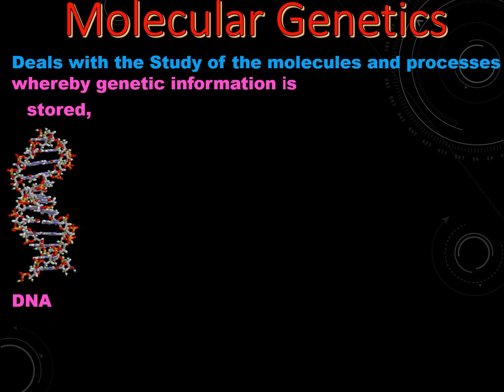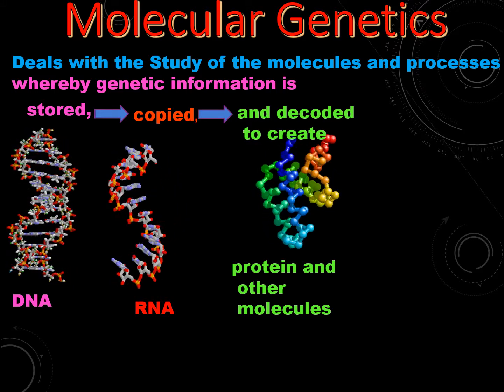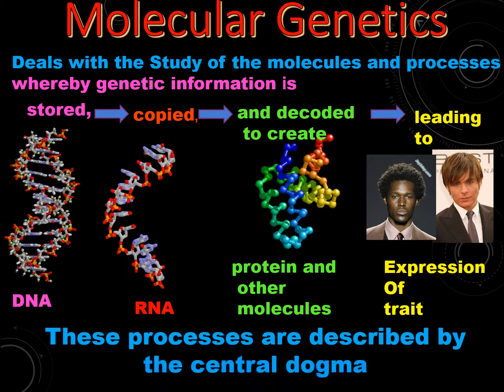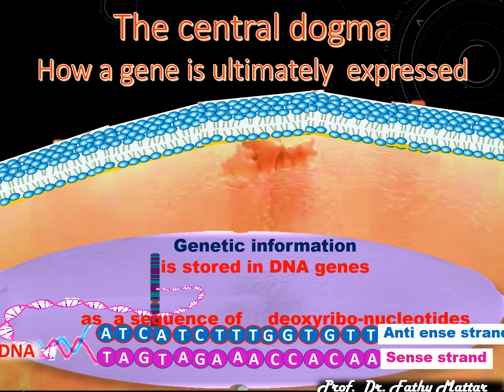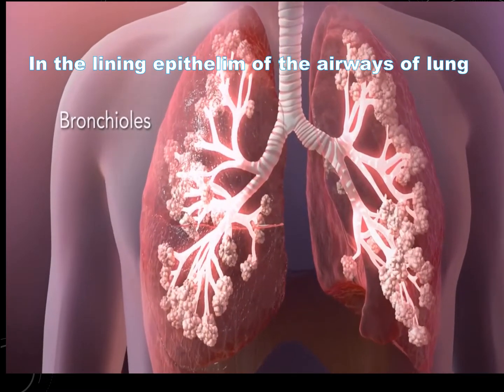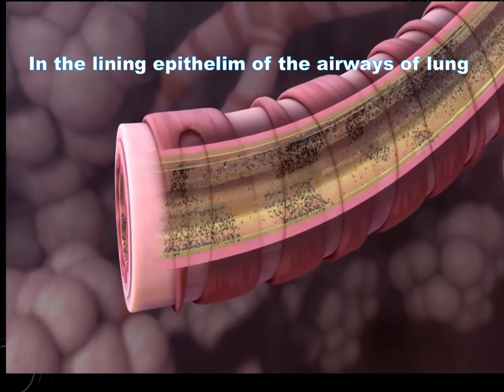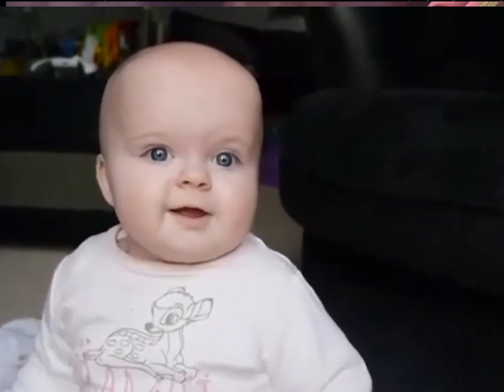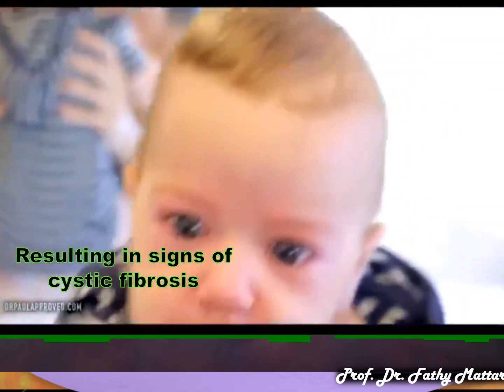4 Introd molec genetics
Introduction to molecular genetics for graduate dental students at AlAzhar University